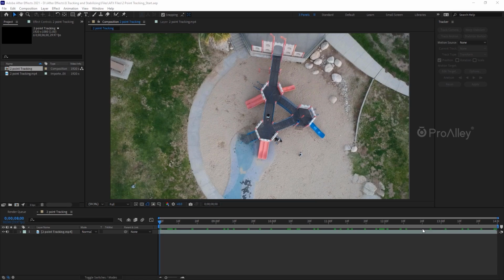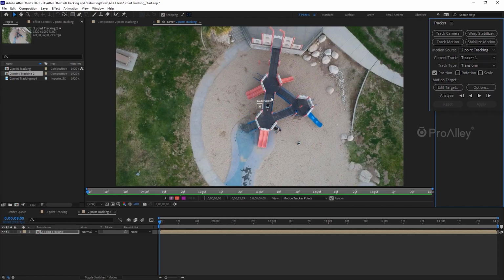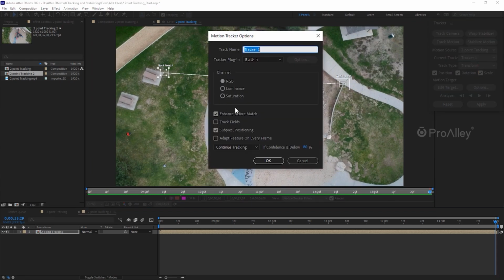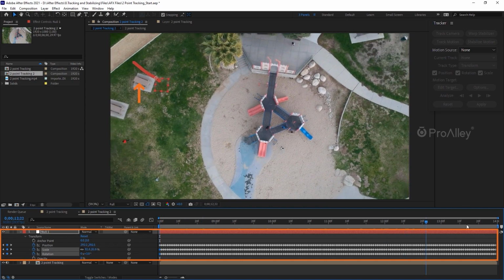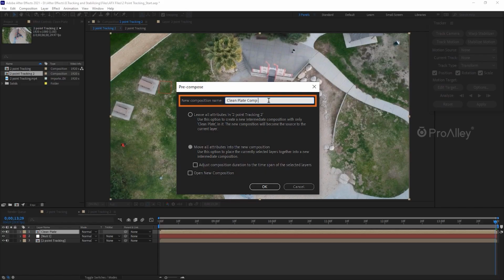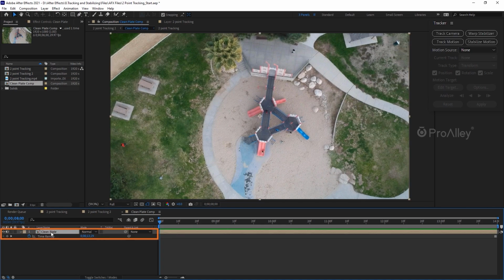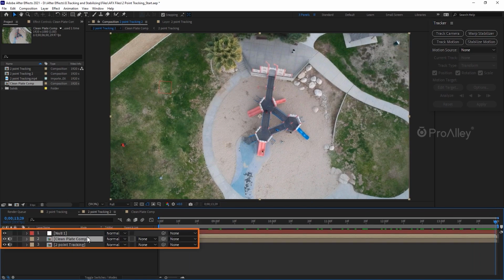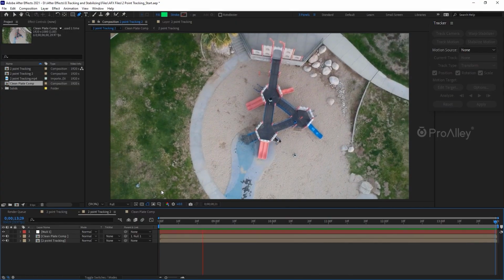This ONE Tool in After Effects Changes Everything: Point Tracking Tutorial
Ready to make your footage follow the action with precision? This Point Tracking tutorial in Adobe After Effects is your game-changer.

Whether you're editing a slick commercial, adding text to a moving object, or integrating VFX into a scene- point tracking is the secret weapon of every serious motion designer.

📌 In this video, you’ll learn:
✔ What point tracking is & how it works
✔ How to use AE’s tracking tools effectively
✔ Fixing wobbly footage with track points
✔ Tips to make your tracked graphics stick like glue

Perfect for:
VFX Artists
Motion Designers
Video Editors
AE Beginners looking to level up!

Don’t just animate. Animate with purpose and precision.

📥 Drop a comment with your tracking challenge – we’ll help you solve it!